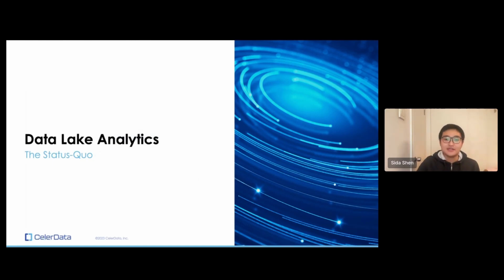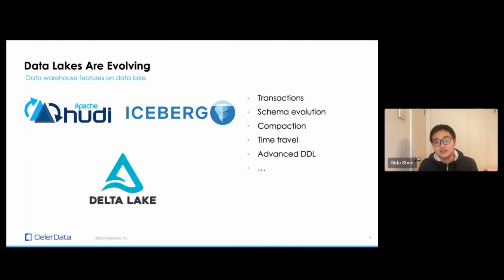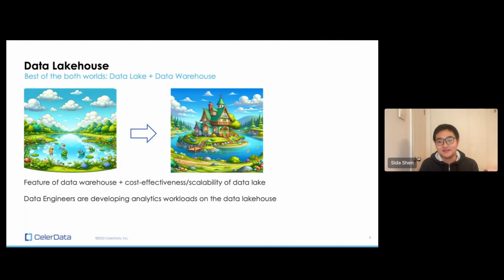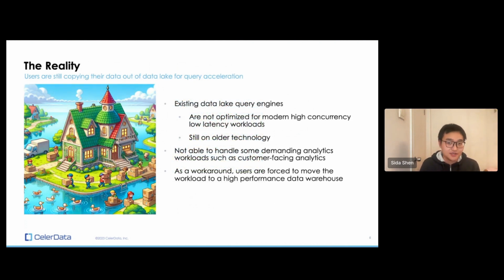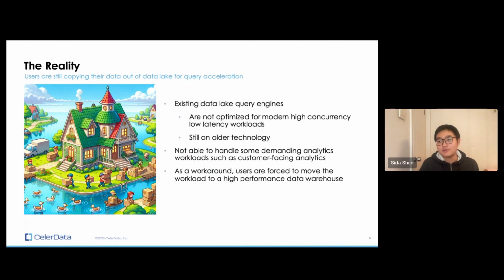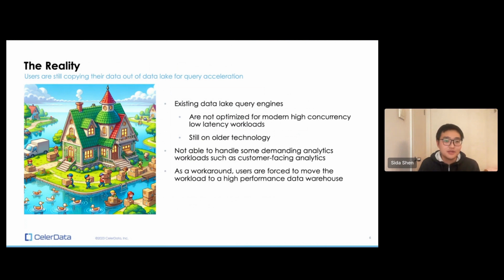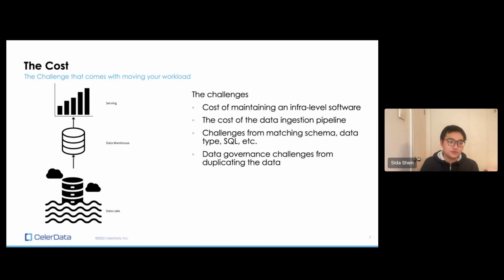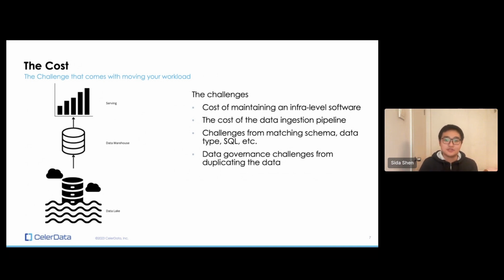Navigating the Data Lake Landscape: Current Challenges and Solutions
🔍 Data lakes, typically stored on cloud object storage or HDFS, are cost-effective repositories for vast amounts of diverse data. They have evolved significantly, especially with the advent of open lake table formats like Apache Hudi, Apache Iceberg, and Delta Lake, which introduce data warehouse-like features such as transactions, schema evolution, and DDL support.

However, there's a contrast between the vision of a "Data Lakehouse" – combining data warehouse features with data lake's cost-effectiveness and scalability – and the reality. Many users still transfer data out of data lakes for query acceleration. This is due to the performance limitations of existing data lake query engines, which struggle with high concurrency or low latency demands and don't fully utilize modern software and hardware optimizations.

As a result, users are often forced to shift workloads to high-performance data warehouses for faster query execution. This solution, while speeding up queries, introduces new challenges and costs, such as infrastructure complexity, data ingestion pipeline maintenance, data freshness lag, integration issues, and data governance complications from data duplication.

Data lake queries present unique challenges as well, mainly involving fetching data from external storage, which is costlier and slower than scanning data on a local disk in data warehouses. Complications arise from the higher latency of cloud object storage, unoptimized data files, and limited control over data distribution in some table formats.

These challenges highlight the necessity for optimized strategies to enhance data lake query performance, addressing the distinct hurdles they face compared to traditional data warehouse queries.

🎥 This video is part of our 'Trino vs. StarRocks - How to Get Data Warehouse Performance on the Lakehouse' webinar.